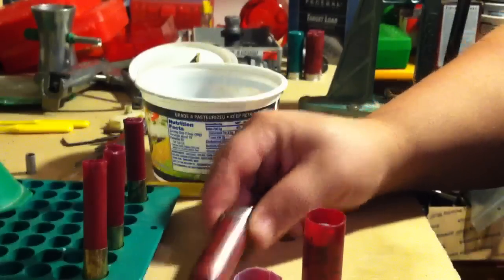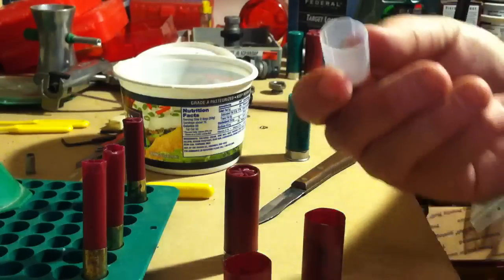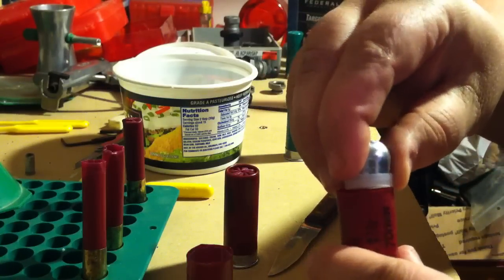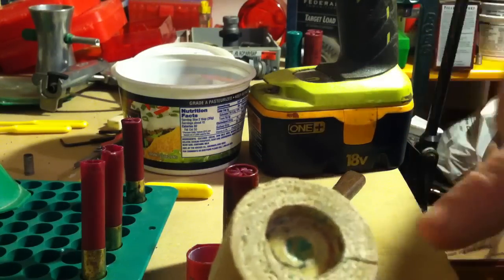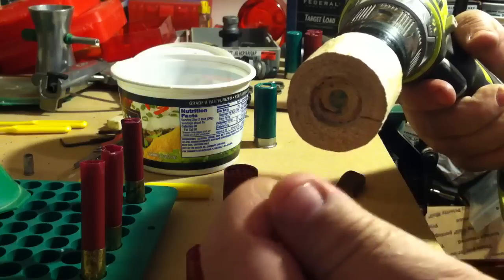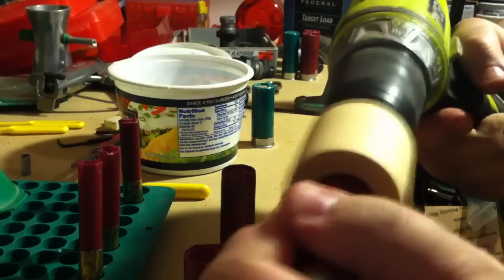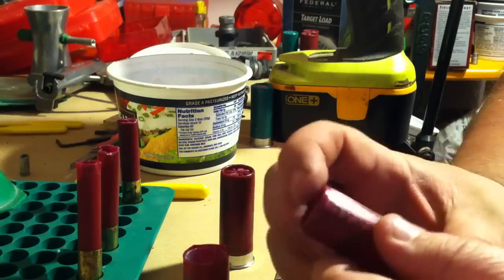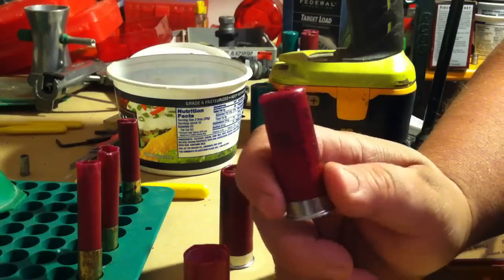Drill powered roll crimp Jig for shotgun reloading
This is a jig for roll crimping shotshells when hand loading slugs buckshot, and other improvised shotshells